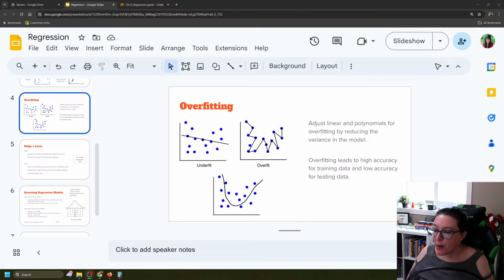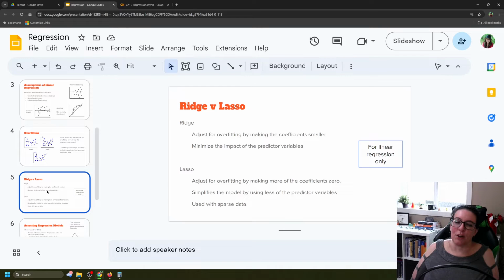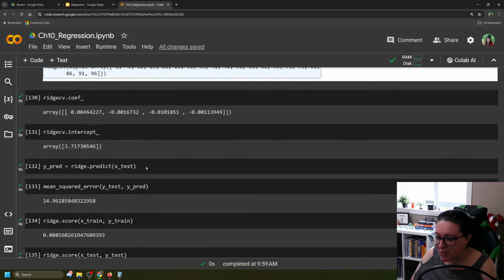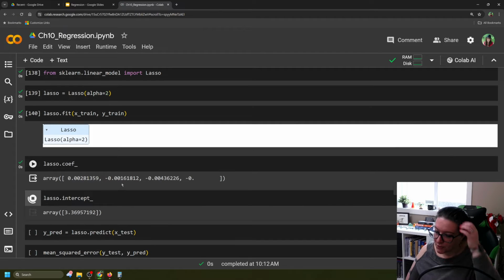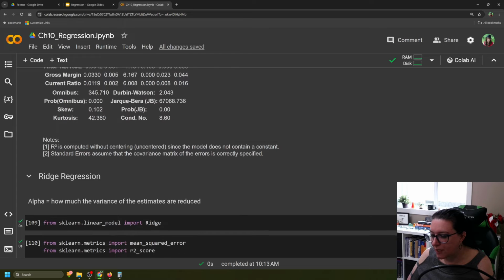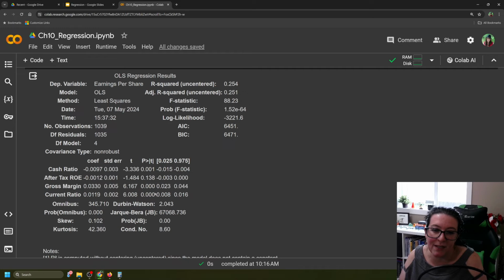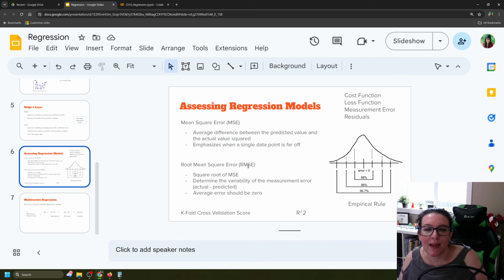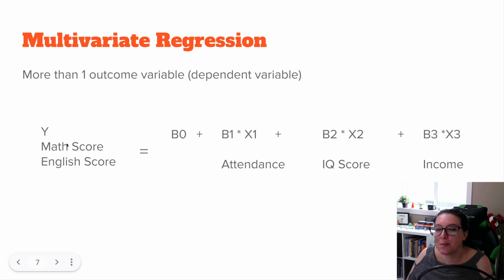Lasso Regression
Using Lasso Regression to address overfitting in multiple variable linear regression.